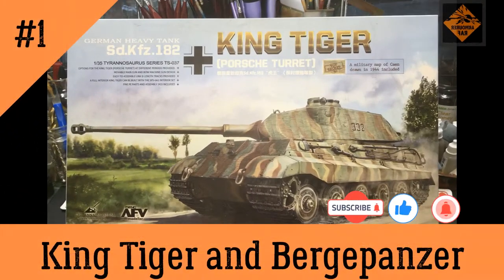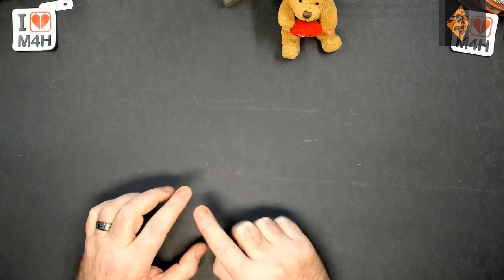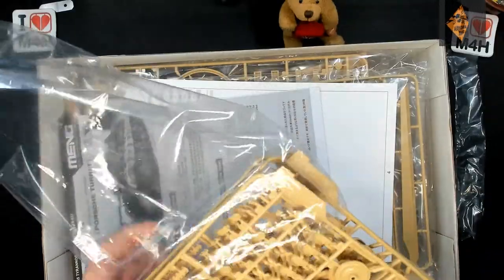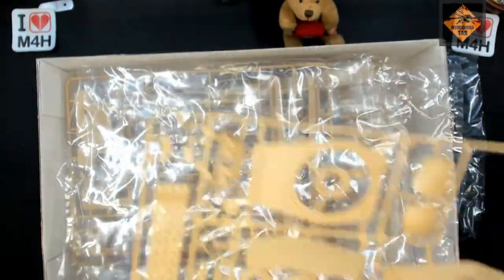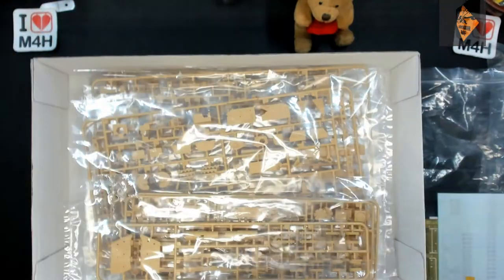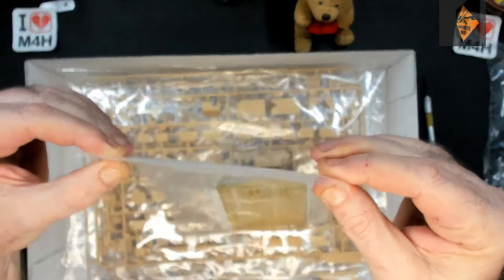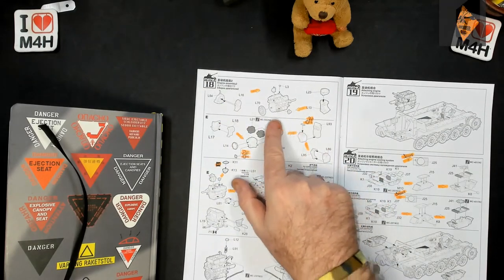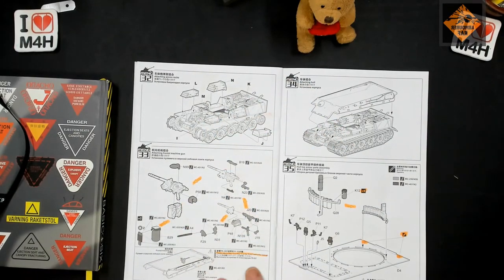Episode 1 of my King Tiger, with full interior, and BergePanzer (Hetzer Early)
King Tiger:

Main Kit:
Meng: TS-037
Sd.Kfz.182
King Tiger
(Porsche Turret)

Internals:
Meng SPS-062
Sd.Kfz.182
King Tiger
(Porsche Turret)

Tracks:
Meng SPS-038
Sd.Kfz.182
King Tiger
(Porsche Turret)

BergePanzer Hetzer Early:

Thunder Models – 35102

Figures:

Various from Ali-Express

Tool Box:

Eduard – TP030
German Tool Box and Tools